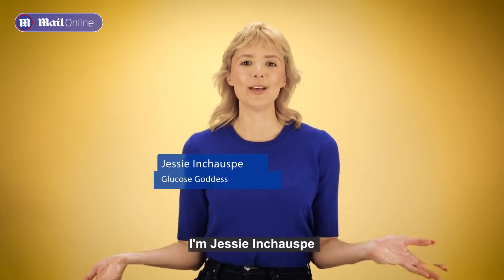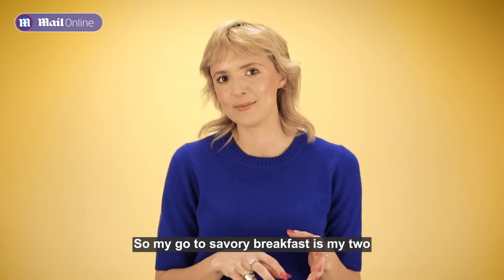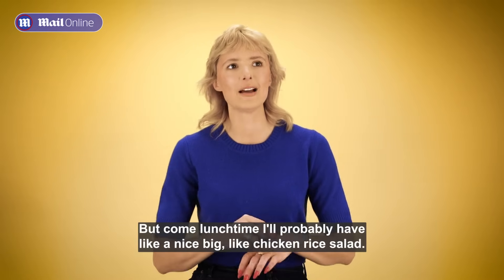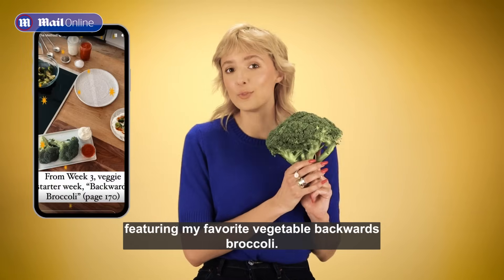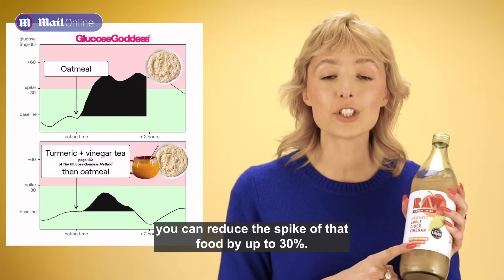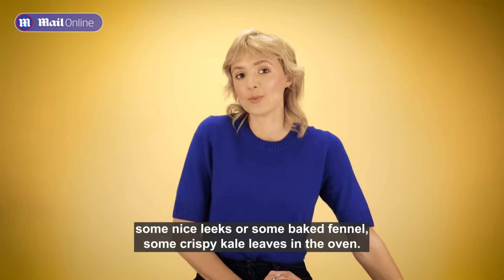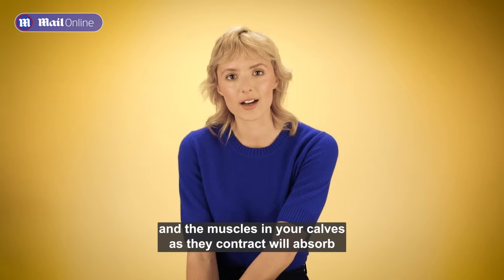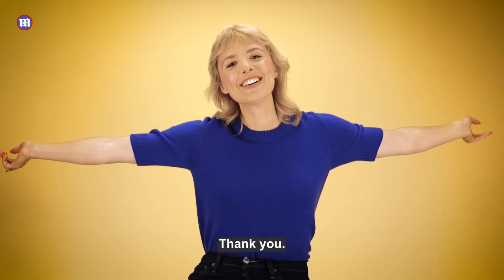Glucose Goddess: Drink vinegar to lower blood sugar and lose weight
Glucose Goddess reveals breakfast tips and how to change the way you eat for good. GLUCOSE GODDESS: Are you a martyr to mood swings, brain fog and outbursts of irrational anxiety? Do you drop into bed at night feeling exhausted but unable to sleep? Perhaps you have just become accustomed to feeling under par, and you've learned to rely on coffee and sugary snacks to keep you functioning. But what you probably won't have done is traced these symptoms back to what you ate for breakfast. And no wonder - because we don't instantly feel the effect. Metabolic processes take hours to unfold, compound over time and become mixed with all the other things that happen in a day, so connecting the dots takes a bit of detective work. As a biochemist, I have long been fascinated by the impact fluctuating blood sugar levels can have on our health and mood, but it was only when I started measuring my own blood glucose levels using a continuous glucose monitor (which reads glucose levels in the blood through a very thin wire piercing the skin on the upper arm) that I made the connection between what I ate for breakfast and how I felt throughout the rest of the day.